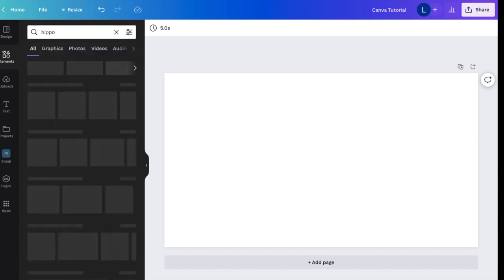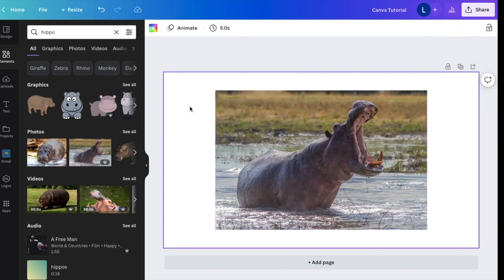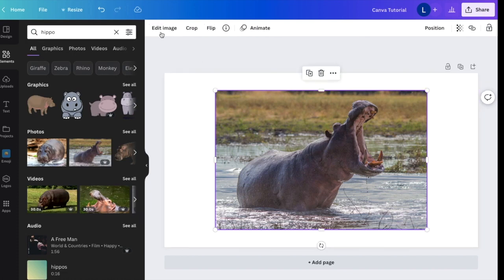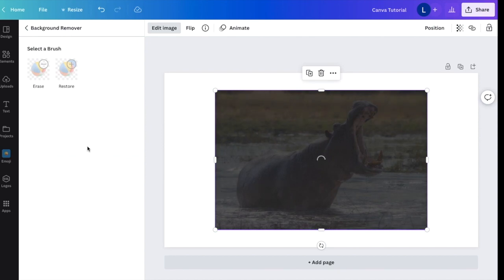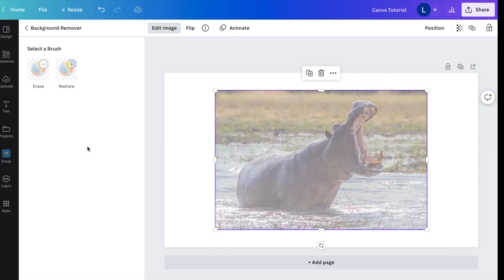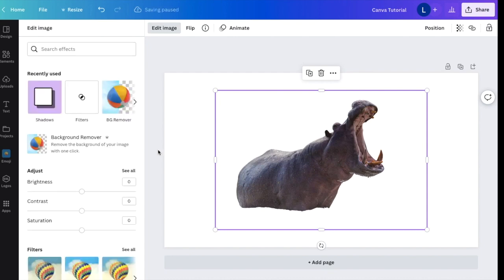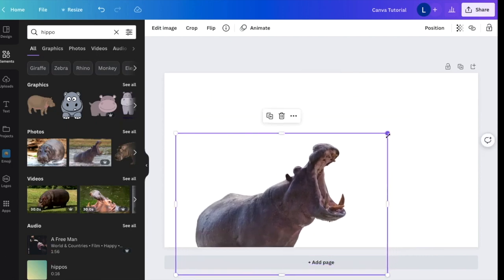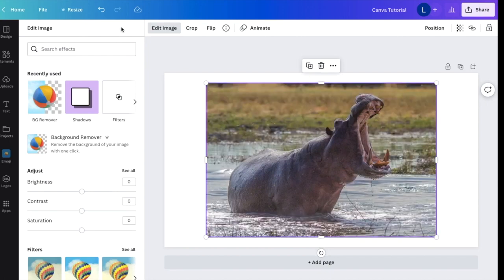How To Use Background Remover In Canva | Canva Tutorial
In Canva This is a Canva tutorial about how to use the background remover in Canva.

Step 1 - Find an image in canva that you want to remove the background of. The image does not matter, however, the Canva background remover tool works better with some images instead of others.

Step 2 - Once an image is selected in Canva, press on the image and then press 'edit image' in the top left corner.

Step 3 - The click the 'background remover' option and the image background should be removed with the click of a button. The Canva background remover option is available for those who have a Canva pro account or higher.